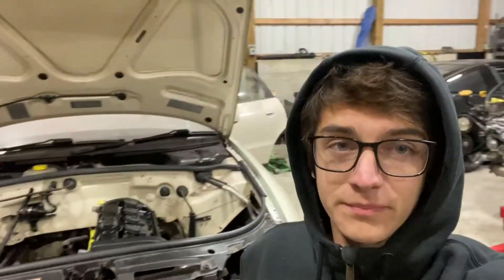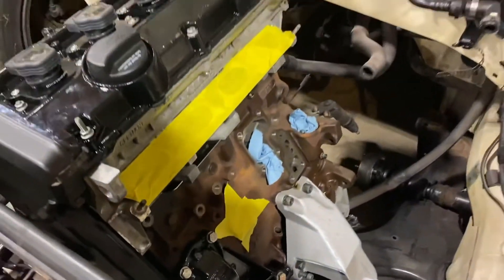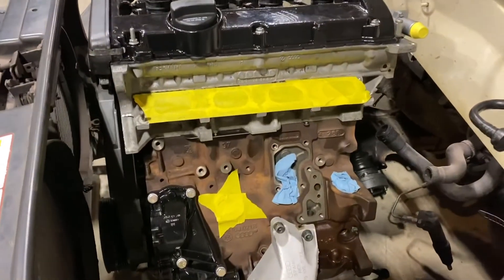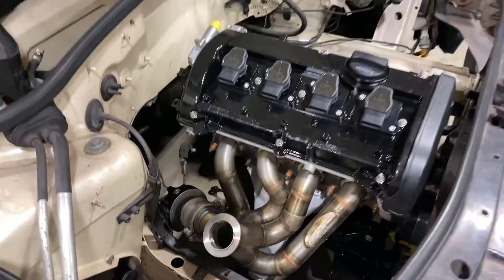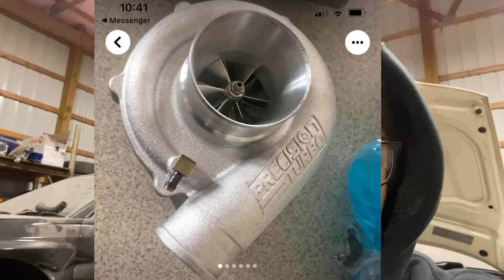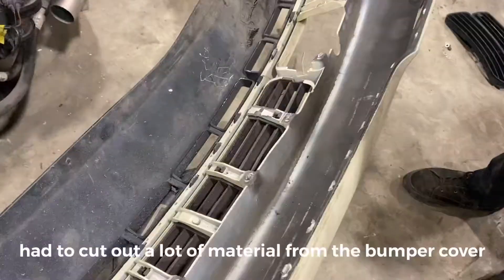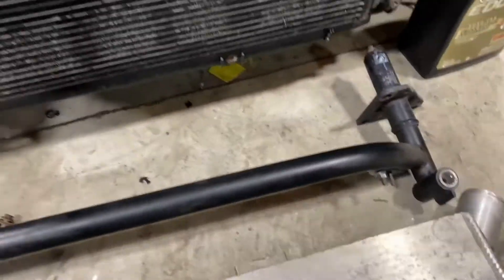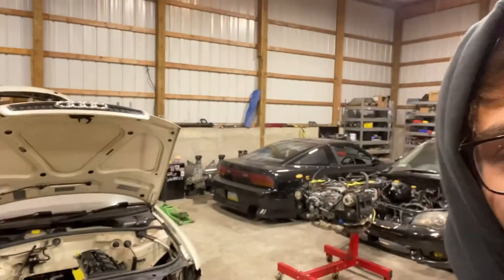B5A4 EP3: Engine Update